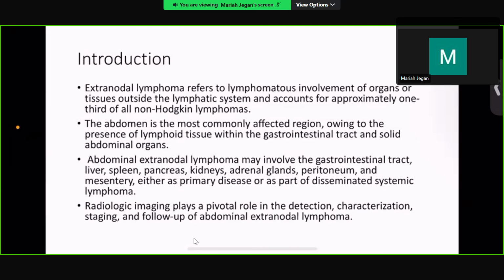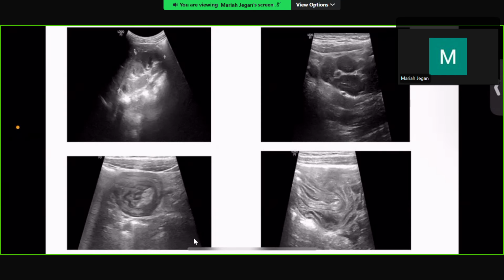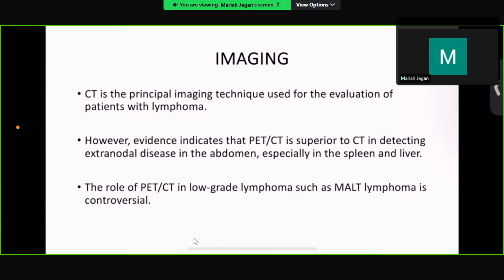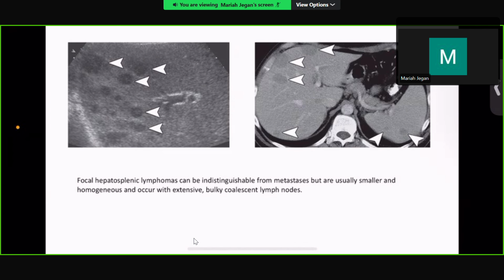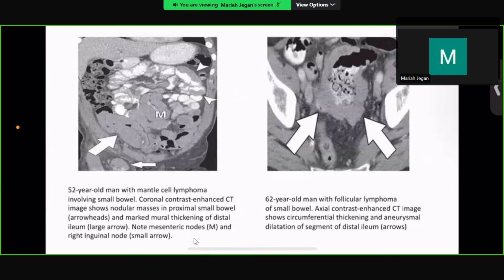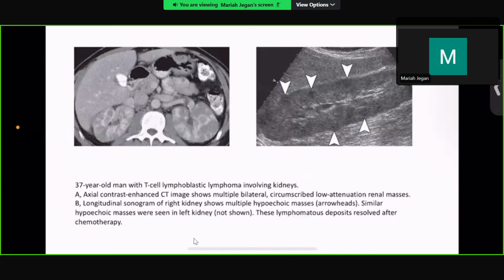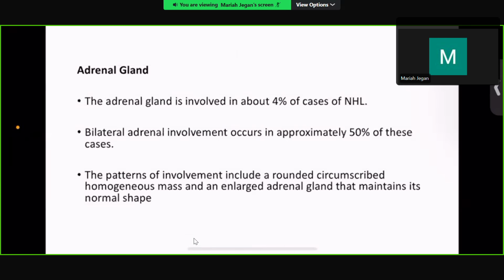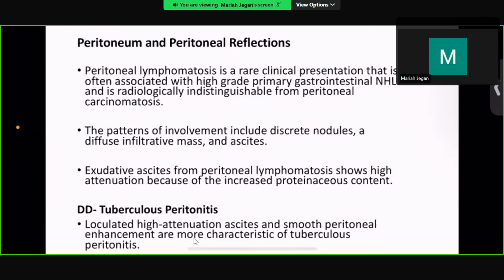Mariah Jegan | Abdominal Manifestations of Extra Nodal Lymphoma